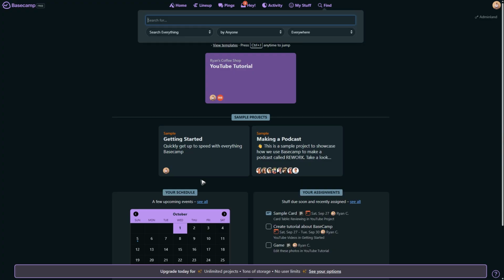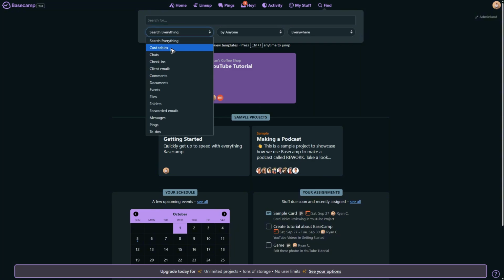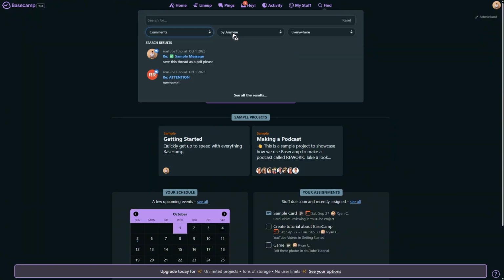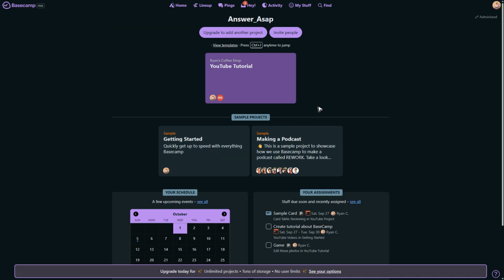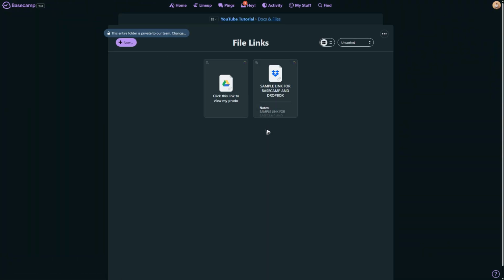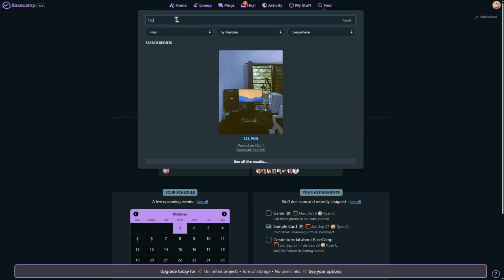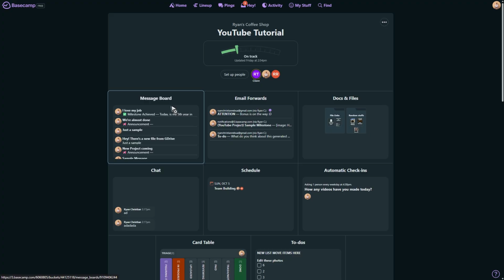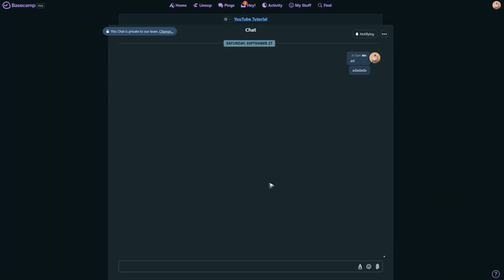How to SEARCH across PROJECTS in Basecamp (Step by Step)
Learn how to search across projects in Basecamp so you can quickly find files, discussions, and tasks in one place. Please consider liking the video and letting us know if you have any comments, ideas or questions, we really appreciate any feedback! We have plenty of other tutorials on our channel so come and see if we can help you with anything else :)